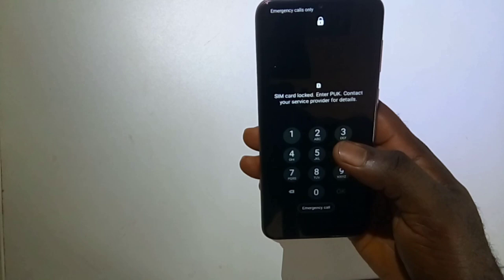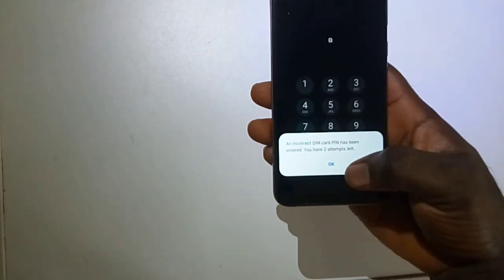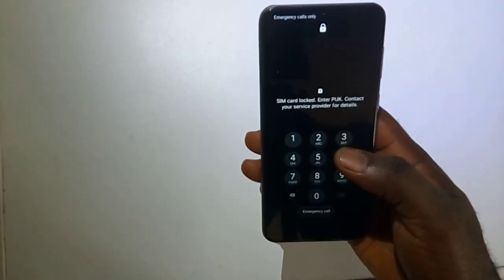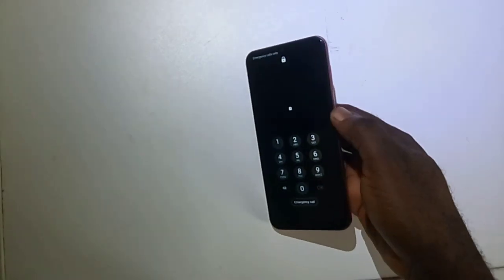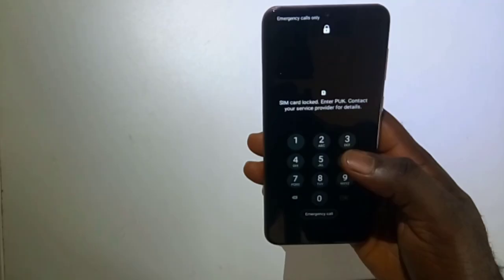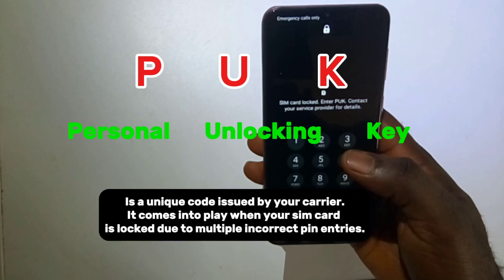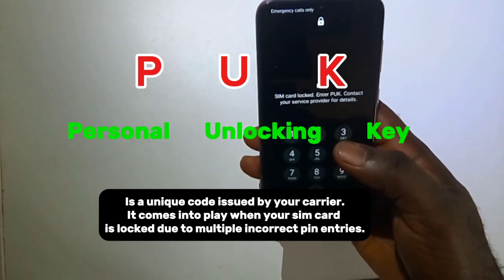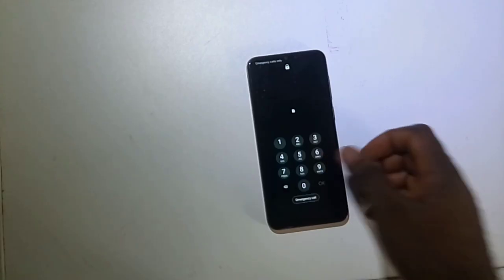PUK CODE TO UNLOCK SIM CARD.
In this video, i showcased how you can use your PUK ( personal Unlocking Key) to unlock your SIM card. You can contact your network carrier service customer care to give you this code if you lost your original SIM card packaging that comes with your sim card. Please be sure to watch the entire video to understand how to effectively utilize the code for unlocking your SIM card.